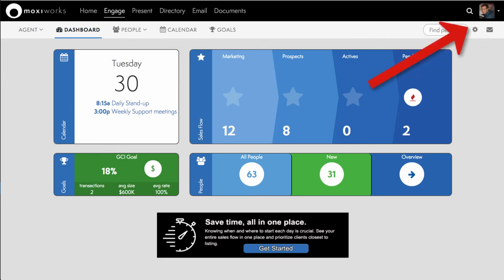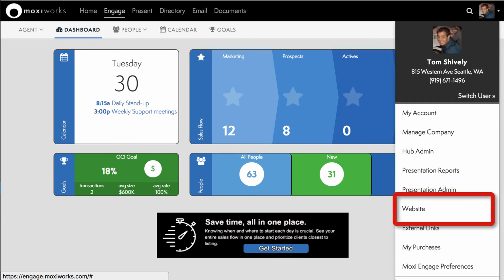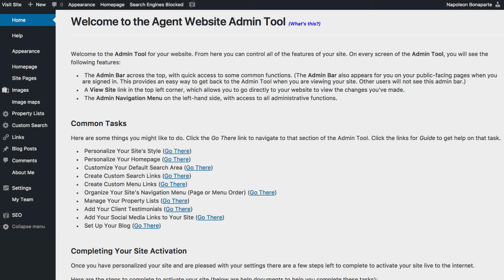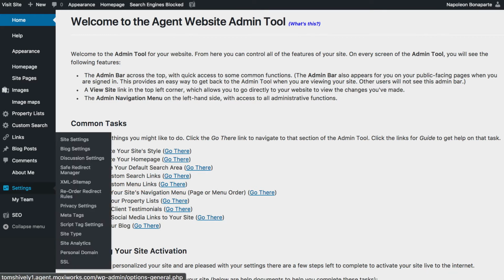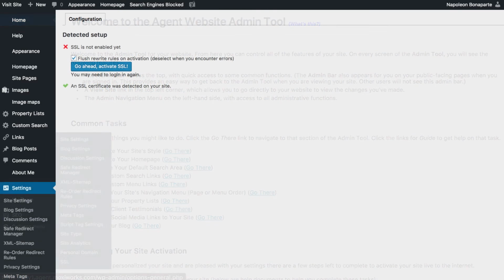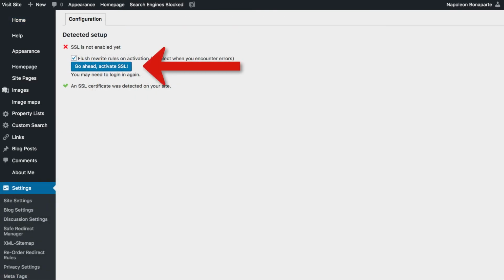How to Secure your Website